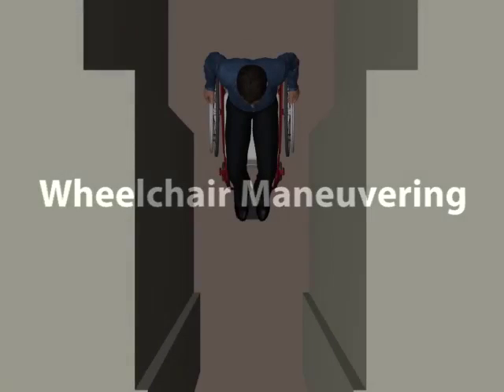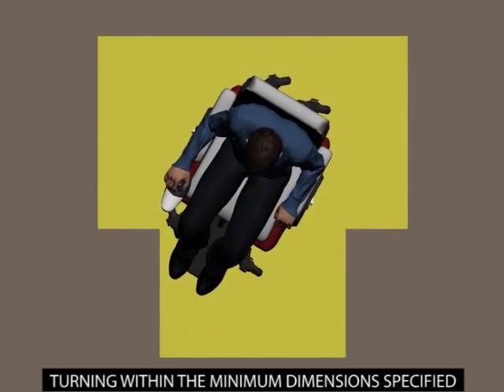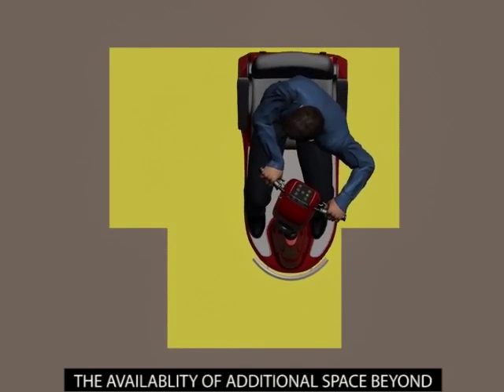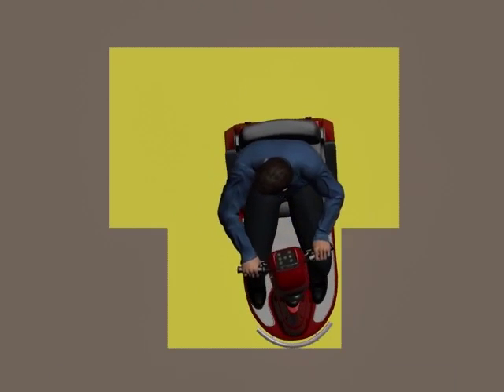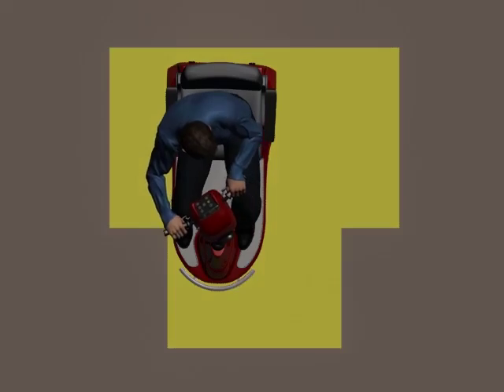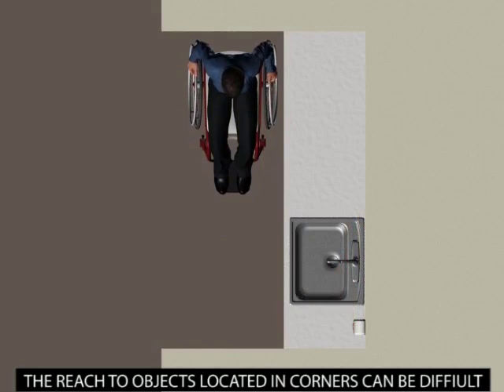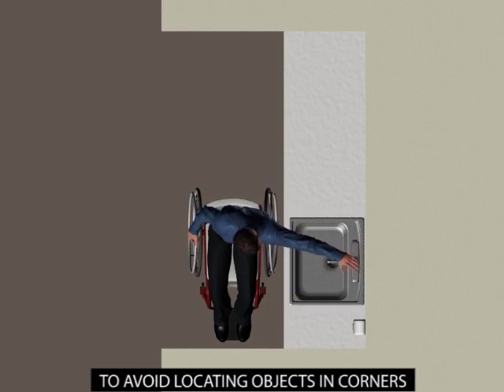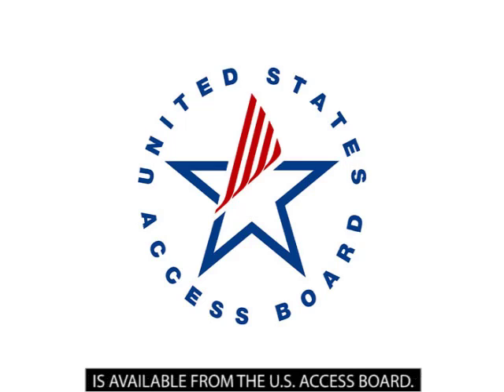Wheelchair Maneuvering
Animation created by the US Access Board